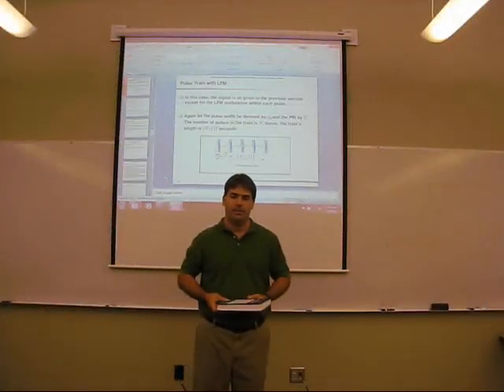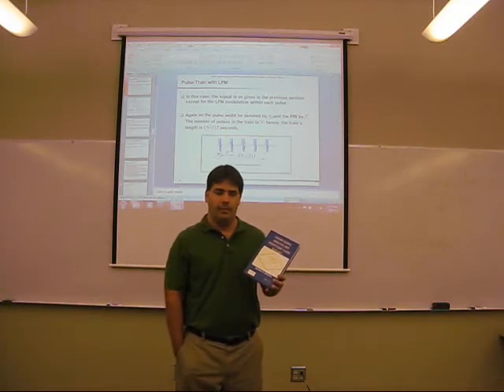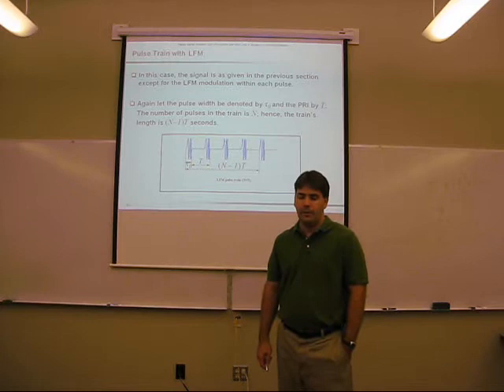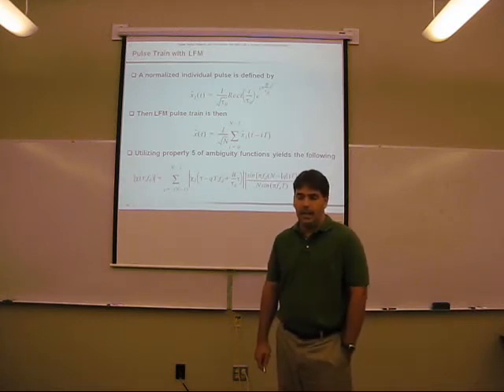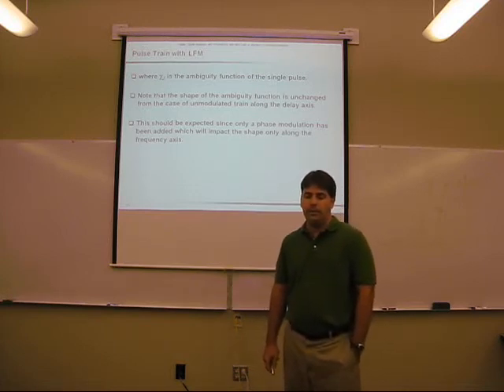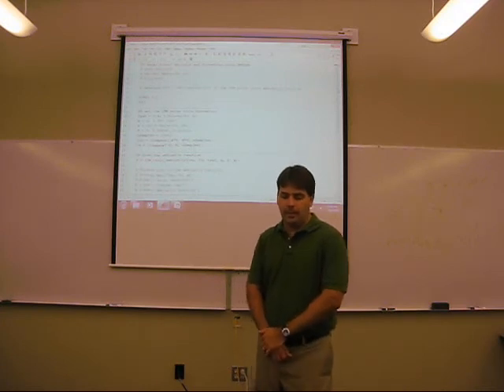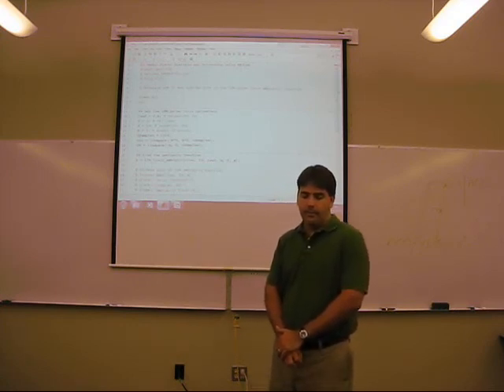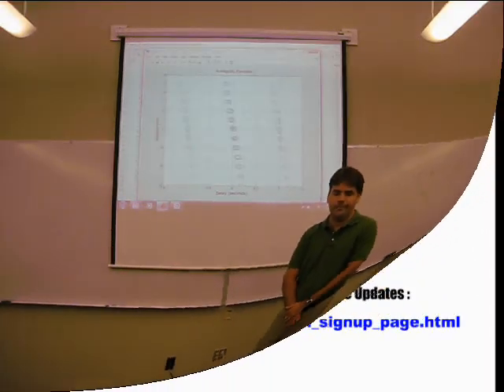ATI Radar Signal Analysis and Processing using MATLAB Short Course Technical Training Sampler Video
his ATI professional development course,Radar Signal Processing and Adaptive Systems, develops the technical background needed to predict and understand the factors controlling the performance of radar systems including anti-clutter and anti-jamming signal processing techniques. The course introduces the fundamental concepts and properties of various techniques without the necessity of a detailed analytic background.